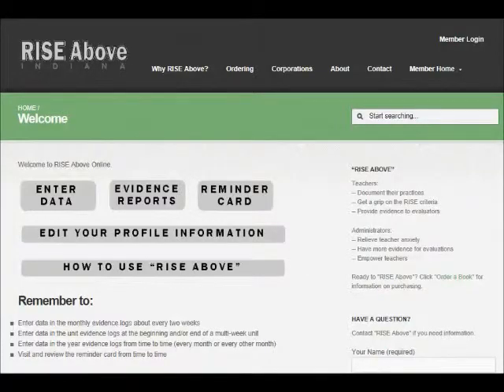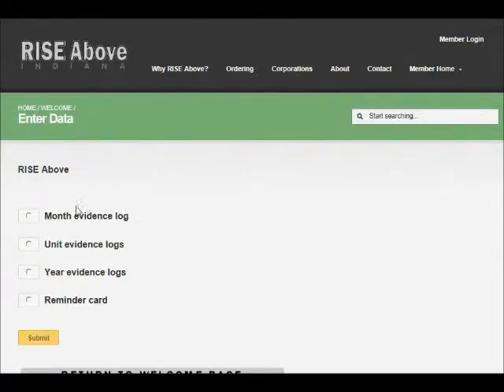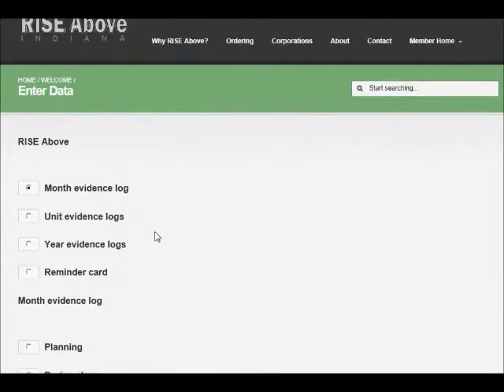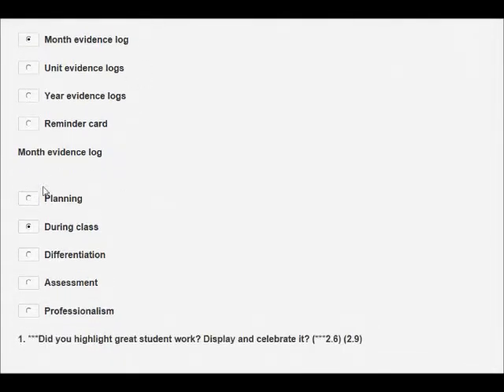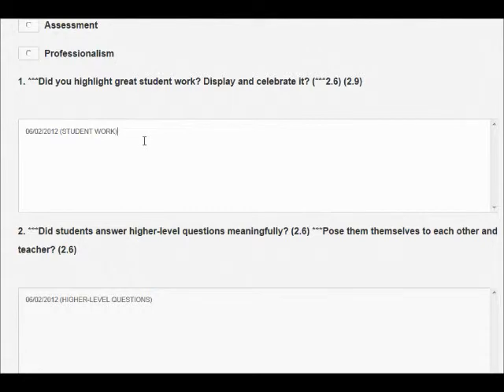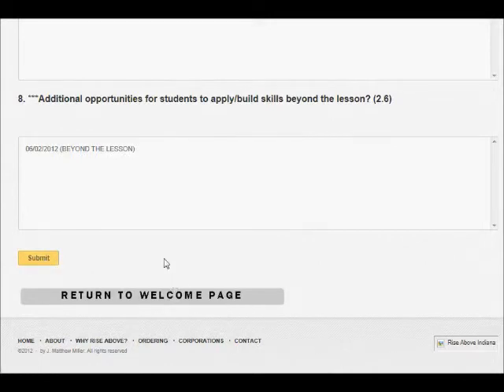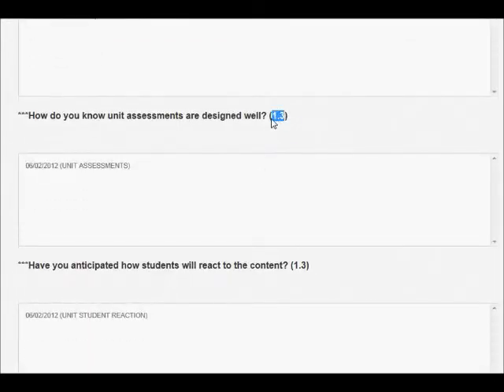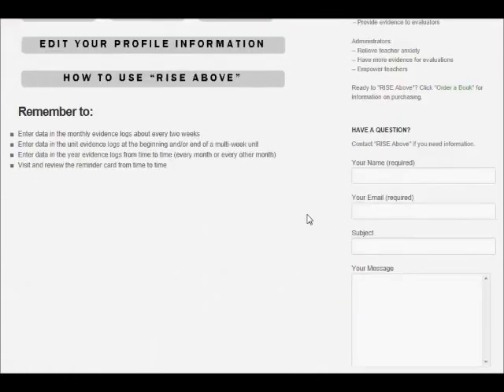RISE Above data entry.wmv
Entering data in RISE Above Online, a website helping Indiana teachers to thrive in their RISE evaluations.